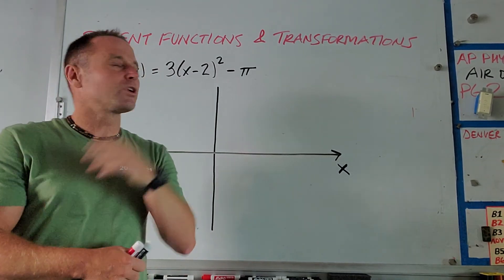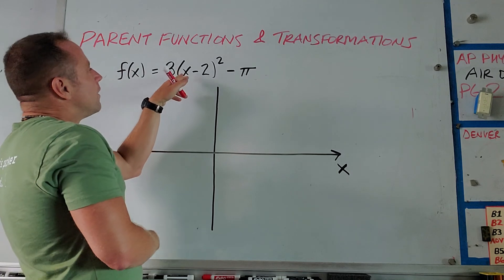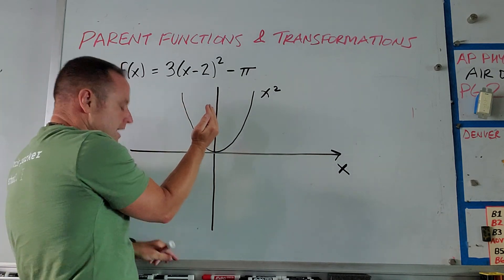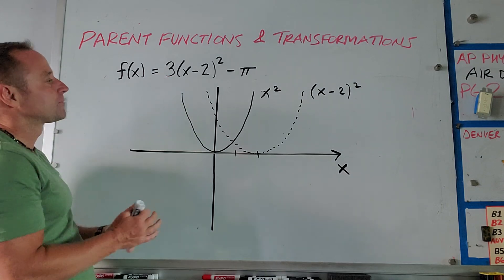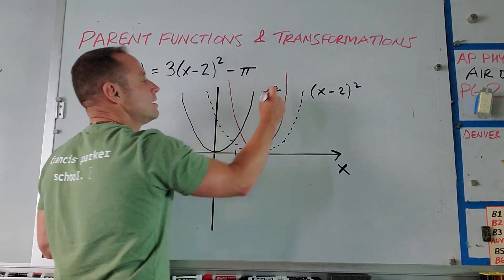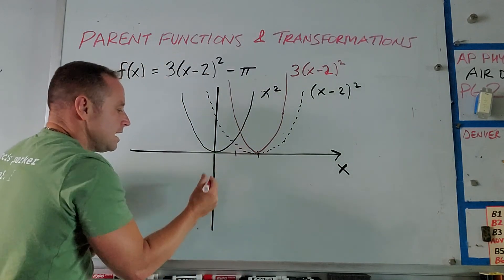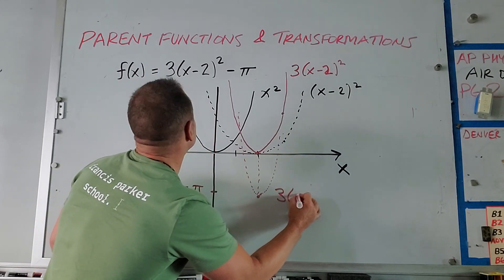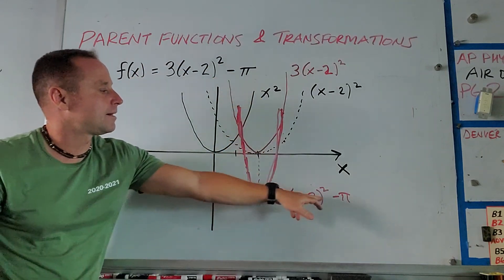Transformations of Functions: Using Parent Functions to Sketch Graphs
We walk through a process for graphing a shifted, scaled parabola f(x) = 3(x-2)^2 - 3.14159.
(a) the (x-2)^2 introduces a shift to the RIGHT of the parent function f(x) = x^2.  This is because x = 2 now plays the role that x=0 would in the parent funciton.
(b) the factor of positive 3 makes the parabola continue to open upward, but it rises faster.  The parabola becomes narrowed due to the coefficient of positive 3.
(c) the subtraction of "pi" simply shifts the entire graph downward by 3.14159 units.